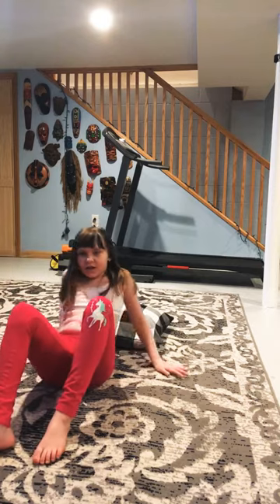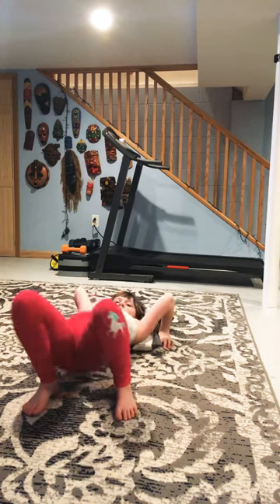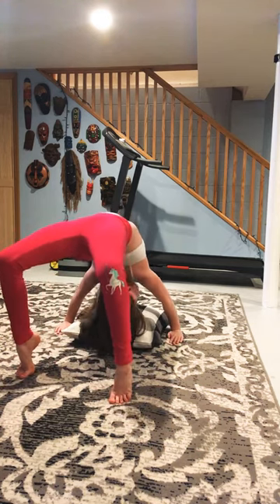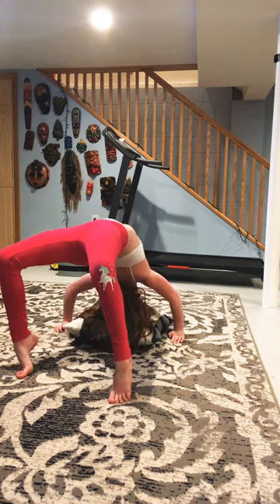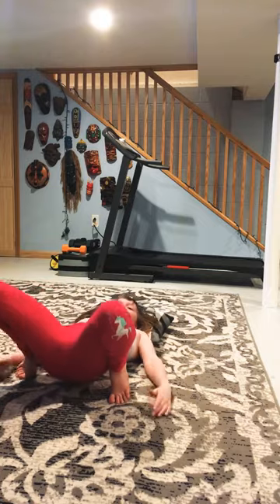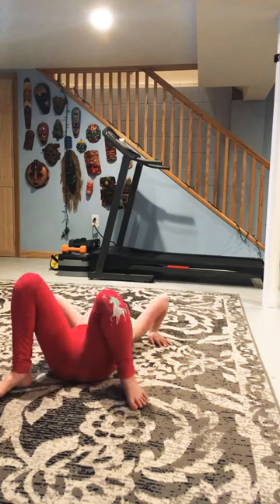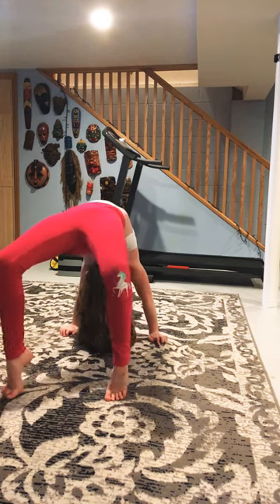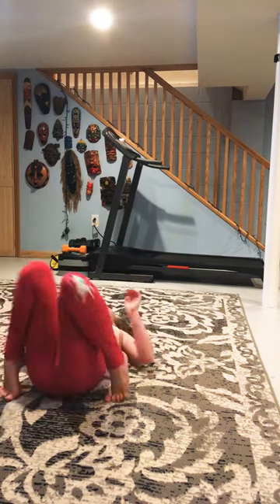How to do a bridge with a pillow and without a pillow